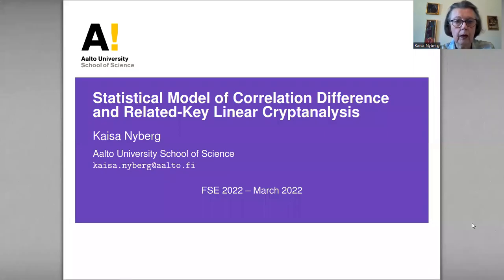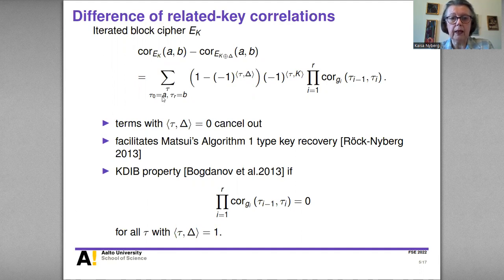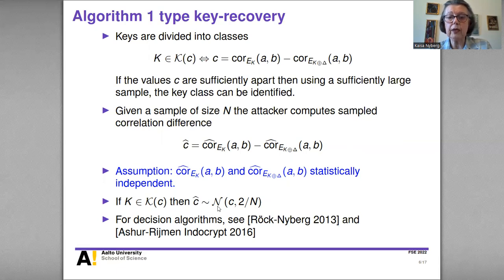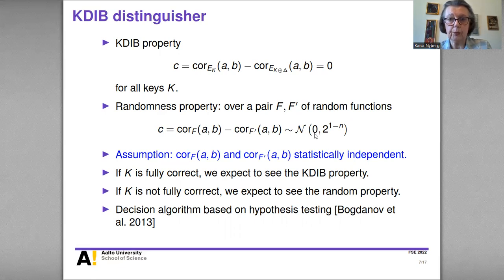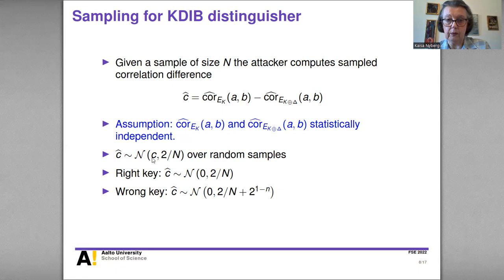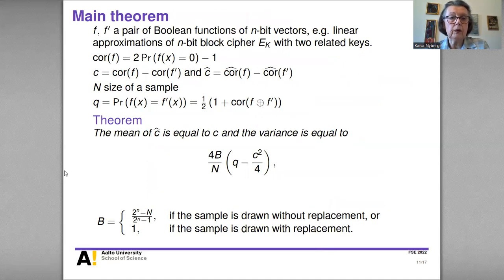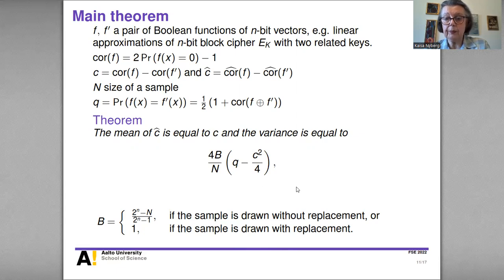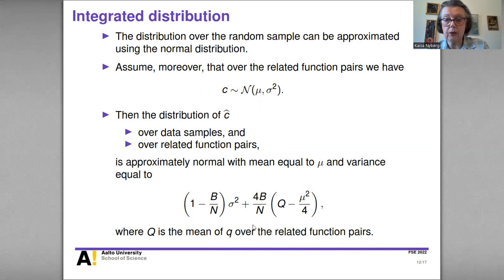Statistical Model of Correlation Difference and Related-Key Linear Cryptanalysis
Paper by Kaisa Nyberg presented at Fast Software Encryption 2022